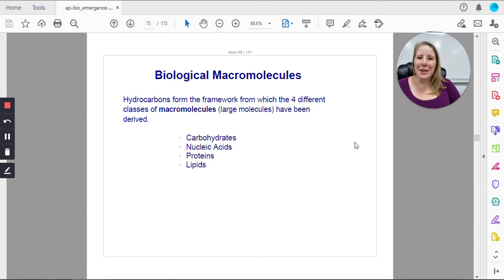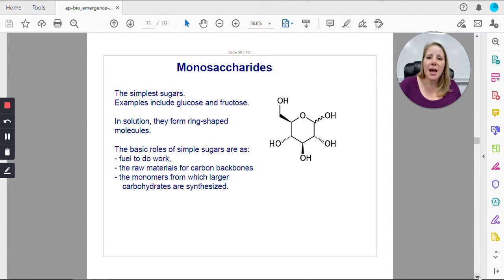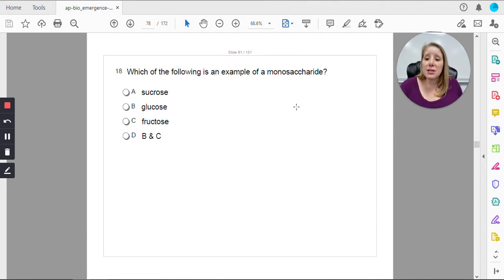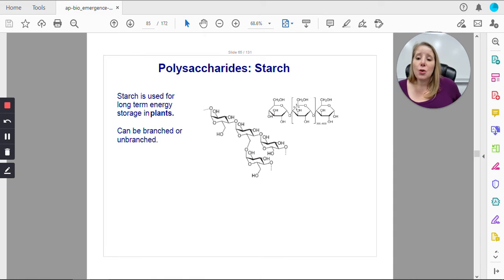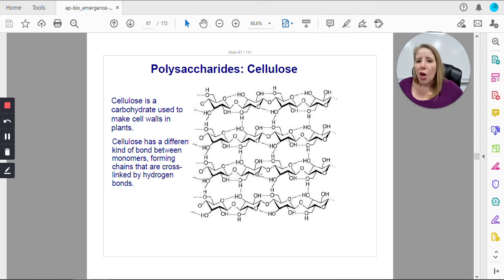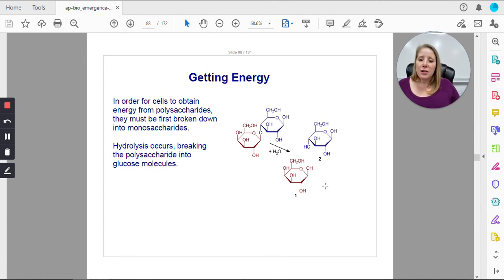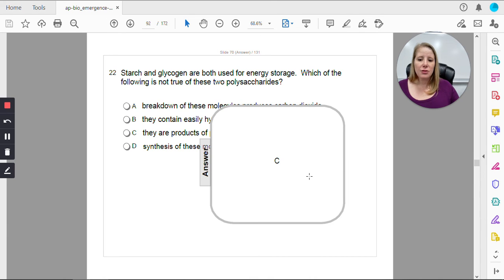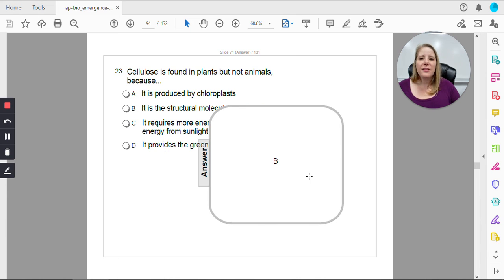Carbohydrates Unit 1 Video 4